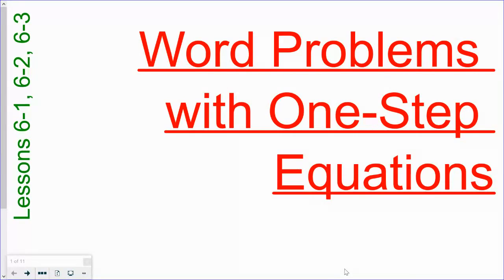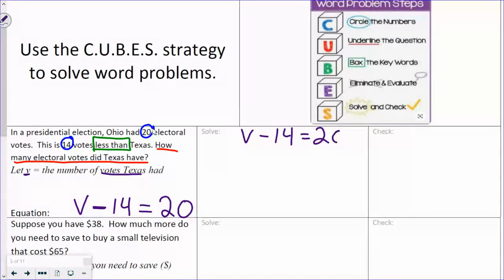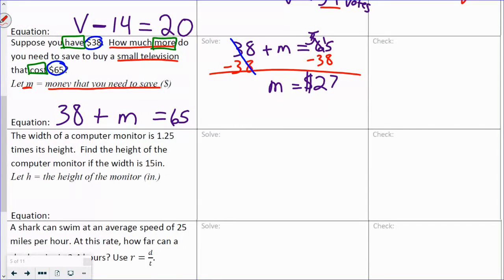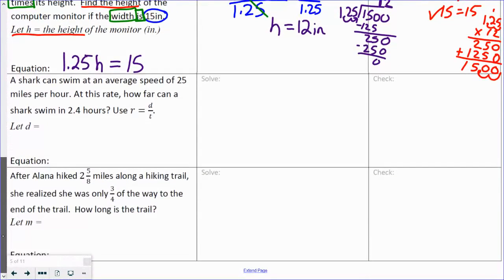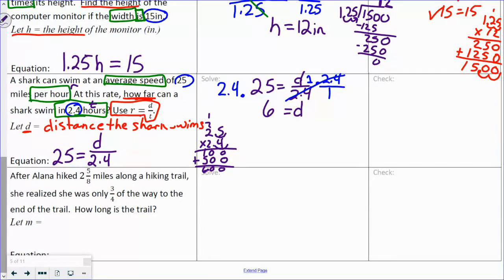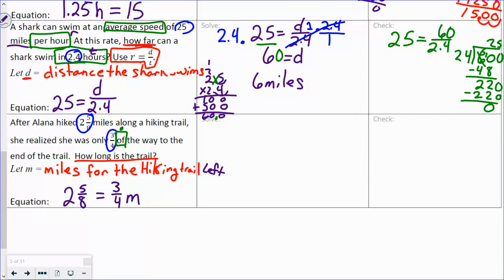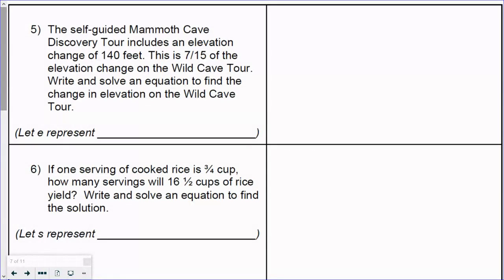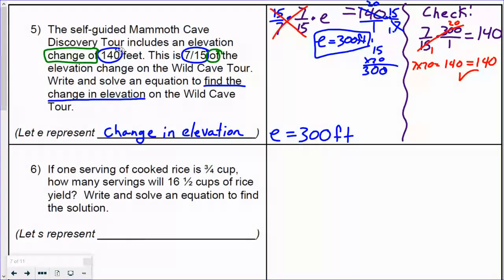6.7 1 step word problems